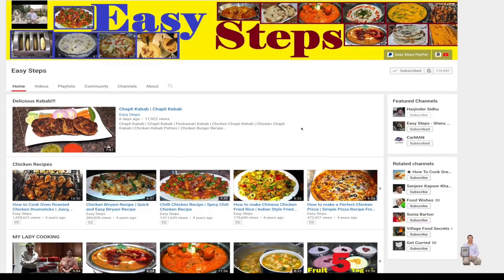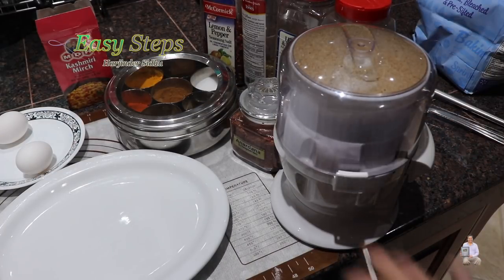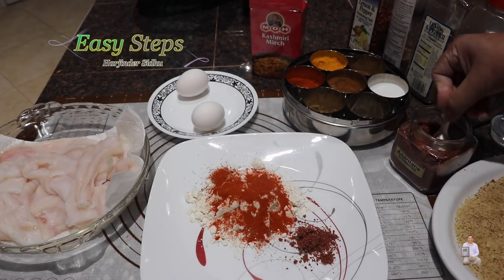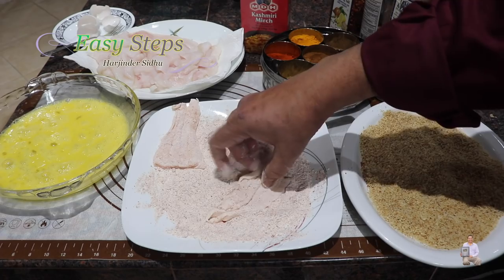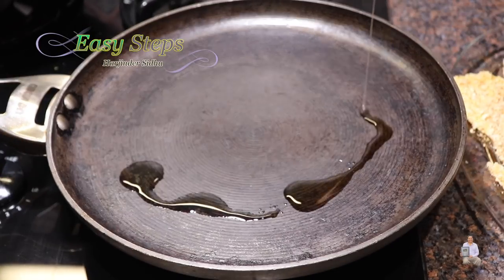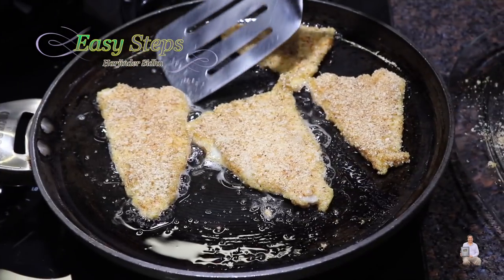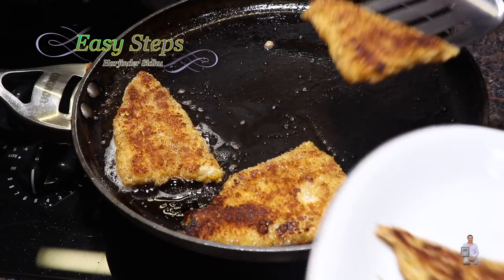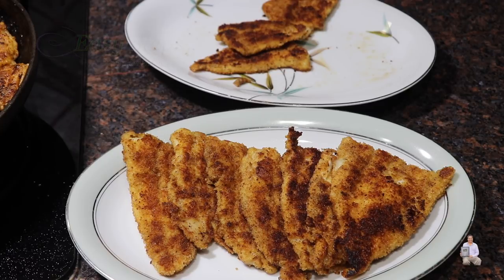Tawa Fried Fish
Tawa Fried Fish | How To Fry Dover Sole Fish on Griddle

Ingredients List:
2 lbs. Dover Sole Fish
2= Tbsp. All-Purpose Flour | Maida
Black Pepper to taste
Salt to taste
Kashmiri Mirch to taste
Anardana Powder to taste
Olive Oil as needed
2= Eggs
2= Bread